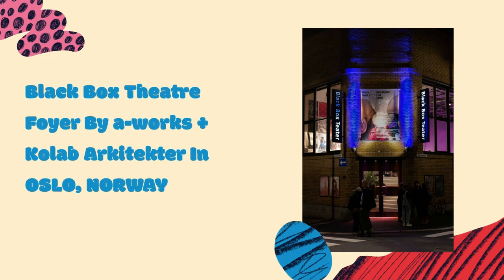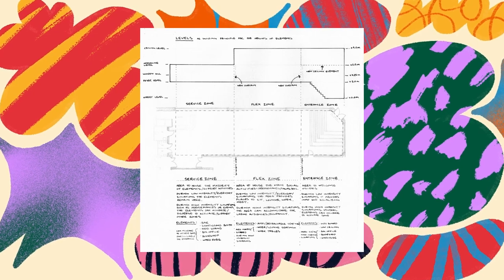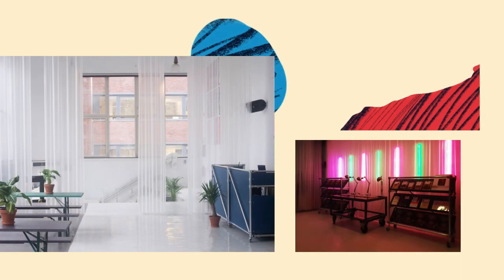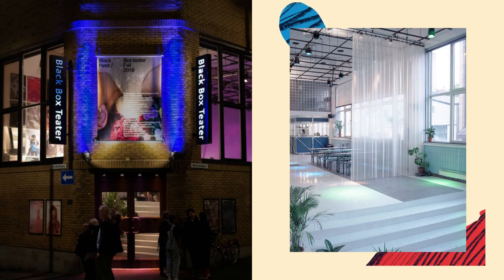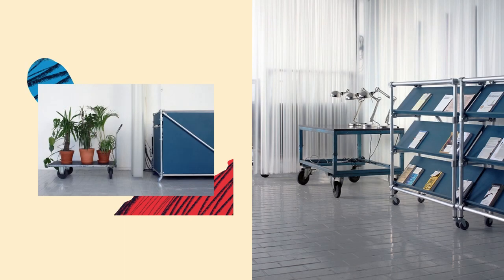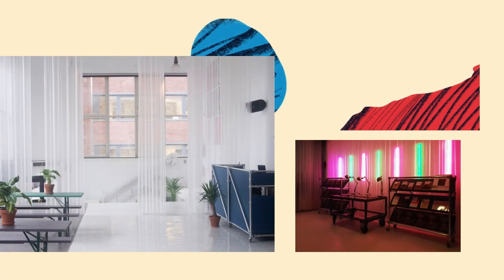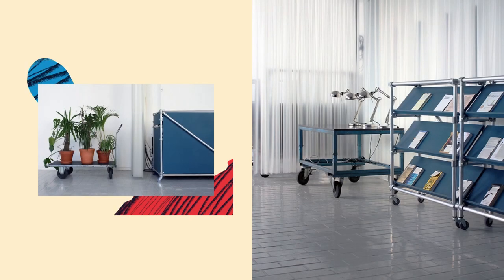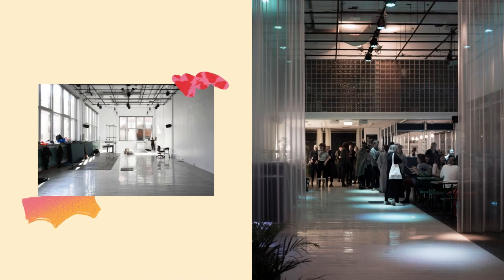Black Box Theatre Foyer By a-works + Kolab Arkitekter In OSLO, NORWAY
Black Box Theater, founded in 1985, inhabits an old chocolate factory within a rapidly changing neighborhood of Oslo. To accommodate its strong artistic identity, dedicated to programming contemporary and experimental performing arts from Norway and abroad, the old foyer and bar area are re-imagined as a flexible environment to additionally host performances, events, post-show talks, workshops, and art exhibitions. The project was initially built as a prototype, tested, and evolved over a one-year period in close dialogue with the Black Box team, before arriving at its final design.
The room’s surfaces are newly painted white to enhance the continuity and neutrality of the space - like a landscape after a snowfall - with a few exceptions where turquoise tiles and concrete patches earmark traces of previous use.

Archi Studio

Architects: Kolab Arkitekter, a-works
Year: 2018
Photographs:Mattias F. Josefsson, Ann Liv Young
Manufacturers:  Investwood, Lapalma, Belid, Lee Filters, Unisystemer
Lead Architects: Cristian Stefanescu, Anna Anniksdal Vik, Sindre Wam
City: Oslo
Country: Norway